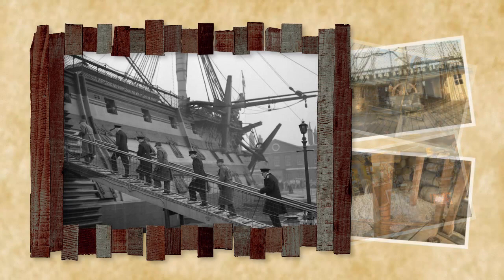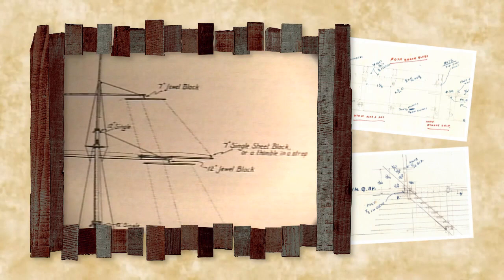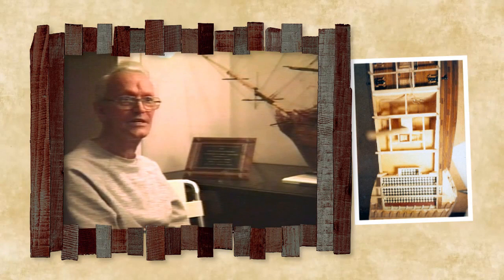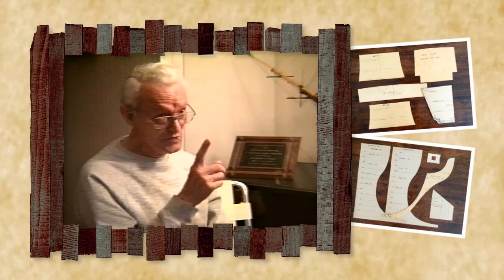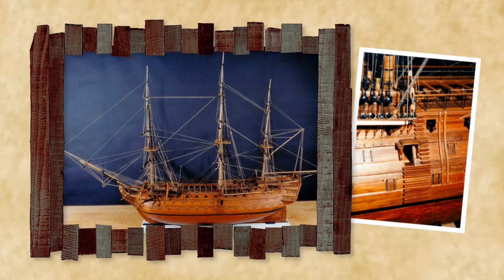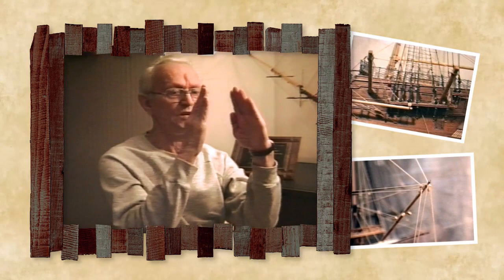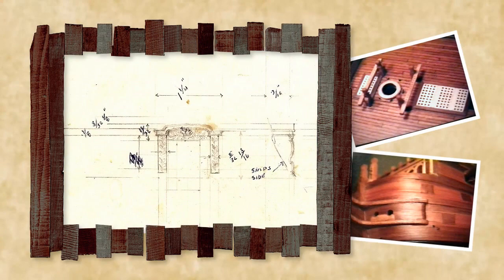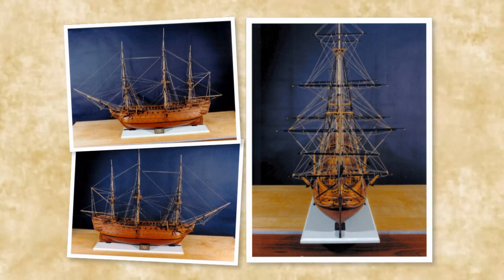Sydney Leeson's HMS Victory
In 1980, Sydney Leeson of Delta, Ontario, Canada, set his retirement sites on creating a 1/64th scale replica of Britain's famous 18th century flagship, the HMS Victory. Built entirely from scratch, it took Sydney over 12 years to finish his model, resulting in a world-class, one of a kind, piece of art.

Commemorating the 30th anniversary of it's completion, this video is a documentary about the model and the man, as told by Sydney himself, containing homemade video interviews and photographs taken in the early 1990s.

𝗖𝗛𝗔𝗣𝗧𝗘𝗥𝗦:
00:00 - Company logo
00:09 - Intro & Title
02:03 - Chapter 1: Boyhood & Retirement
04:51 - Chapter 2: Research, Scale & Plans
08:58 - Chapter 3: Viewable & Treated
11:13 - Chapter 4: Tools
13:37 - Chapter 5: Holding, Adhesives & Install Order
16:20 - Chapter 6: Woods
18:40 - Chapter 7: Rigging
21:36 - Chapter 8: Cannons & Other Fine Parts
24:32 - Chapter 9: Personal Touches
27:16 - Epilogue
30:28 - Credits

𝙀𝙭𝙩𝙚𝙣𝙙𝙞𝙣𝙜 𝙤𝙪𝙧 𝙙𝙚𝙚𝙥𝙚𝙨𝙩 𝙩𝙝𝙖𝙣𝙠𝙨 𝙛𝙤𝙧 𝙖𝙙𝙙𝙞𝙩𝙞𝙤𝙣𝙖𝙡 𝙥𝙝𝙤𝙩𝙤𝙜𝙧𝙖𝙥𝙝𝙨 & 𝙤𝙩𝙝𝙚𝙧 𝙘𝙤𝙣𝙩𝙚𝙣𝙩 𝙩𝙤:
- The Leeson & Hawes Families
- Art Leeson
- Sandra Hawes
- Marion Woolford

𝘼𝙣𝙙 𝙖 𝙑𝙀𝙍𝙔 𝙨𝙥𝙚𝙘𝙞𝙖𝙡 𝙩𝙝𝙖𝙣𝙠 𝙮𝙤𝙪 𝙩𝙤 𝘼𝙧𝙣𝙚 & 𝘼𝙡𝙡𝙖𝙣 𝙅𝙚𝙣𝙨𝙚𝙣 𝙛𝙤𝙧 𝙩𝙝𝙚 𝙫𝙞𝙙𝙚𝙤 𝙖𝙨𝙨𝙞𝙨𝙩𝙖𝙣𝙘𝙚.

𝗔 𝘀𝗼𝘂𝗻𝗱𝘁𝗿𝗮𝗰𝗸 𝗼𝗳 𝗺𝘂𝘀𝗶𝗰 𝗳𝗿𝗼𝗺 𝘁𝗵𝗲 𝘃𝗶𝗱𝗲𝗼 𝗰𝗮𝗻 𝗯𝗲 𝗳𝗼𝘂𝗻𝗱 𝗵𝗲𝗿𝗲 𝗼𝗻 𝗕𝗮𝗻𝗱𝗰𝗮𝗺𝗽:

𝗧𝗵𝗲 𝘃𝗶𝗱𝗲𝗼'𝘀 𝗺𝗮𝗶𝗻 𝘁𝗵𝗲𝗺𝗲 𝘄𝗮𝘀 𝗮𝗿𝗿𝗮𝗻𝗴𝗲𝗱, 𝗽𝗲𝗿𝗳𝗼𝗿𝗺𝗲𝗱 & 𝗽𝗿𝗼𝗱𝘂𝗰𝗲𝗱 𝗯𝘆 𝗔𝗹𝗲𝗰 𝗦𝗵𝗲𝗮.

𝗪𝗲 𝗮𝗿𝗲 𝗮𝗹𝘀𝗼 𝗴𝗿𝗮𝘁𝗲𝗳𝘂𝗹 𝘁𝗼 𝗧𝘆𝗹𝗲𝗿 𝗛𝗮𝗻𝘀𝗲𝗻 𝗳𝗼𝗿 𝗴𝗲𝗻𝗲𝗿𝗼𝘂𝘀𝗹𝘆 𝗮𝗹𝗹𝗼𝘄𝗶𝗻𝗴 𝘁𝗵𝗲 𝘂𝘀𝗲 𝗼𝗳 𝗵𝗶𝘀 𝘃𝗲𝗿𝘀𝗶𝗼𝗻 𝗼𝗳 '𝗜𝗻 𝗗𝘂𝗹𝗰𝗶 𝗝𝘂𝗯𝗶𝗹𝗼' 𝗶𝗻 𝘁𝗵𝗲 𝘃𝗶𝗱𝗲𝗼.

𝗜𝗻 1990, 𝗖𝗝𝗢𝗛-𝗧𝗩 𝗶𝗻 𝗢𝘁𝘁𝗮𝘄𝗮 𝗳𝗲𝗮𝘁𝘂𝗿𝗲𝗱 𝗦𝘆𝗱𝗻𝗲𝘆 & '𝘁𝗵𝗲 𝗯𝗼𝗮𝘁' 𝗶𝗻 𝗮𝗻 𝗲𝗽𝗶𝘀𝗼𝗱𝗲 𝗼𝗳 𝘁𝗵𝗲𝗶𝗿 '𝗥𝗲𝗴𝗶𝗼𝗻𝗮𝗹 𝗖𝗼𝗻𝘁𝗮𝗰𝘁' 𝘀𝗲𝗿𝗶𝗲𝘀.